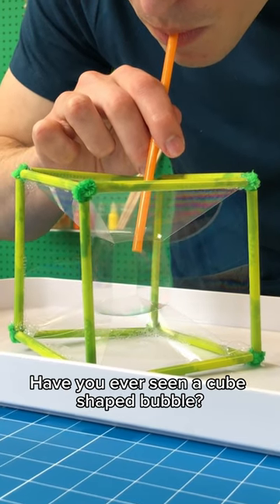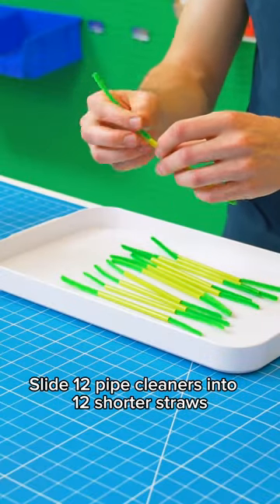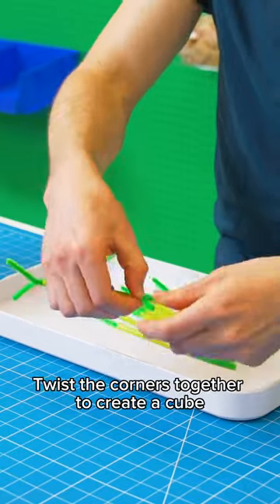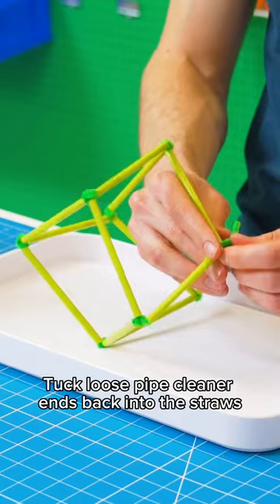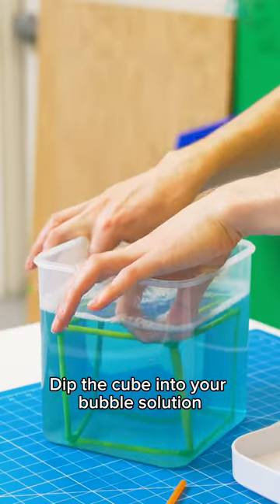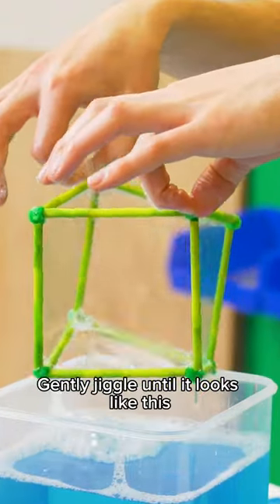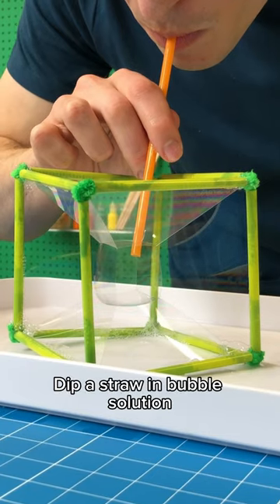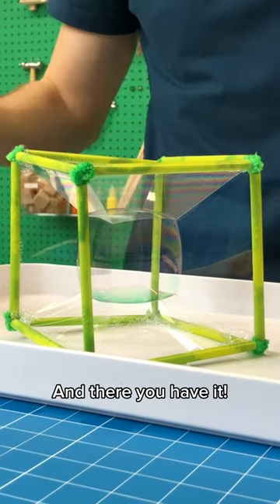The Bubble Cube Trick: How to Create Amazing Square Bubbles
At KiwiCo, we deliver seriously fun enrichment for kids of all ages. From science and engineering to art and design, every project is designed by our expert team to inspire excitement, curiosity, and moments of discovery. Bring the discovery home